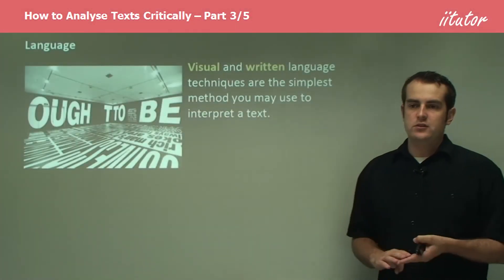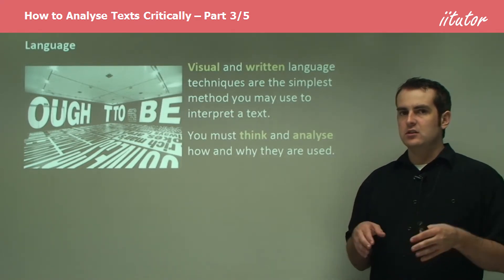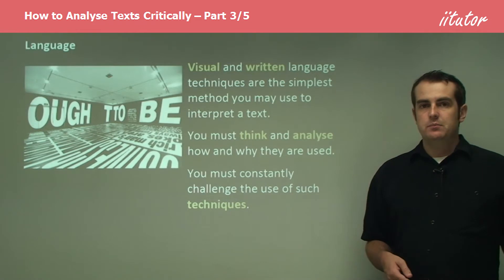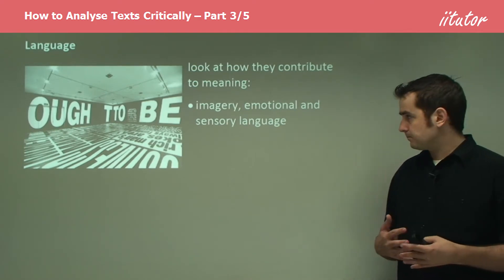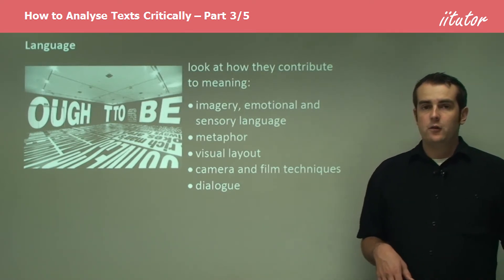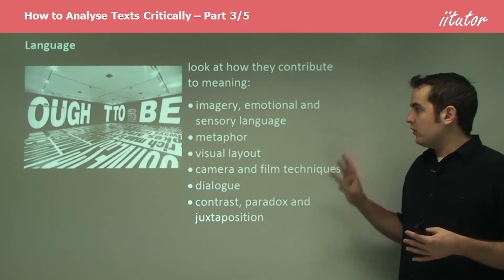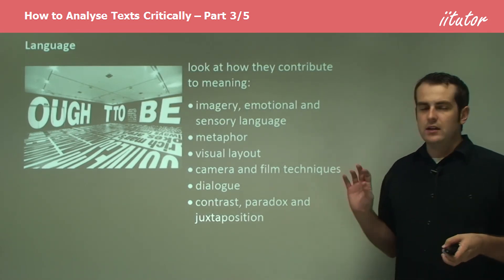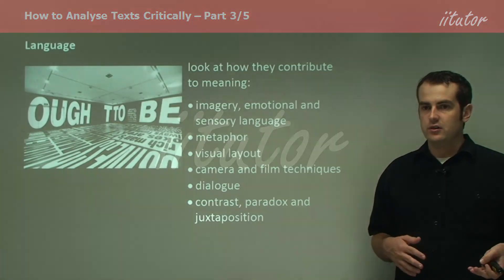💯 How to Analyse the Texts Critically Explained in Detail with Clear Examples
Visual and written language techniques are the simplest method you may use to interpret a text. You must think and analyse how and why they are used. You must constantly challenge the use of such techniques.
look at how they contribute to meaning:
 imagery, emotional and sensory language
 metaphor
 visual layout
 camera and film techniques
 dialogue
 contrast, paradox and juxtaposition